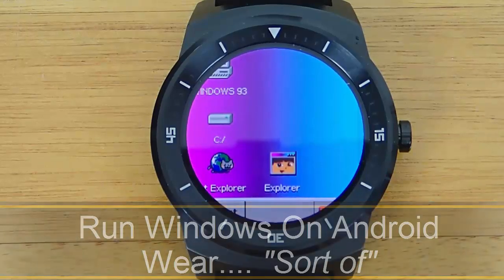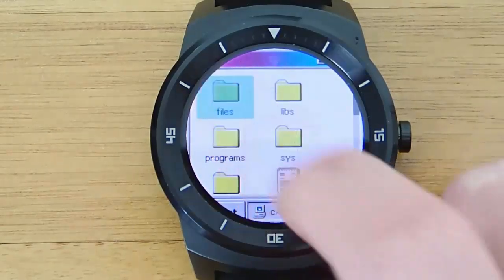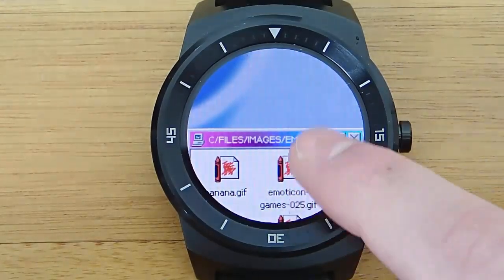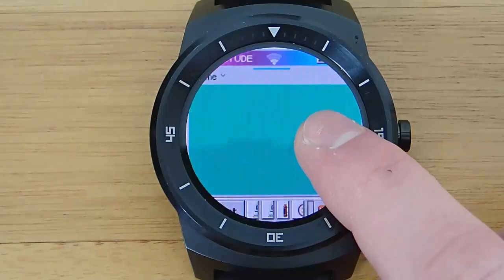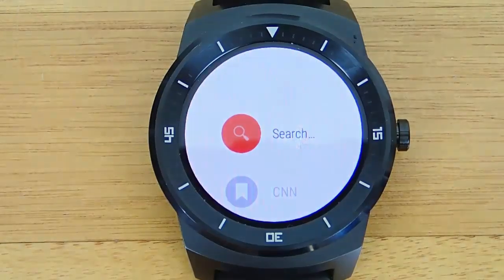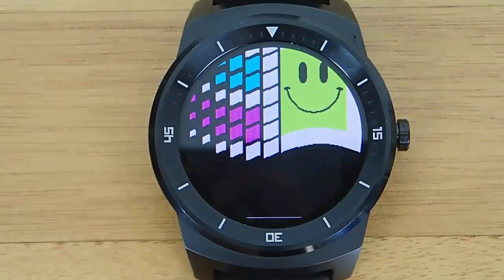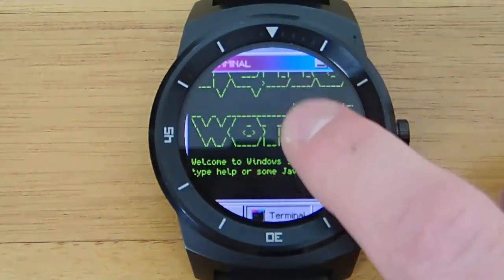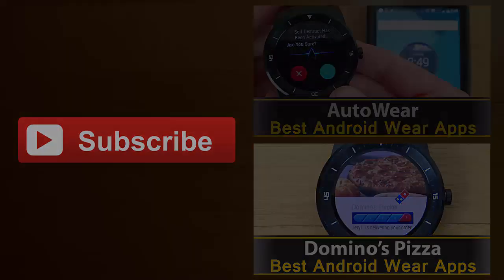How To Run Windows On Android Wear.... sorta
In this video I show you the easiest way to get windows running on Android wear (sorta). No root or side loading required. This works for both round and square smart watches, although square watch faces would be better.